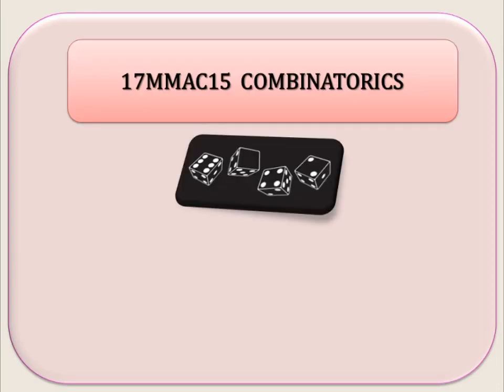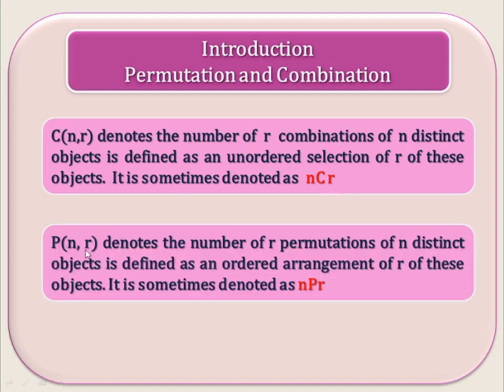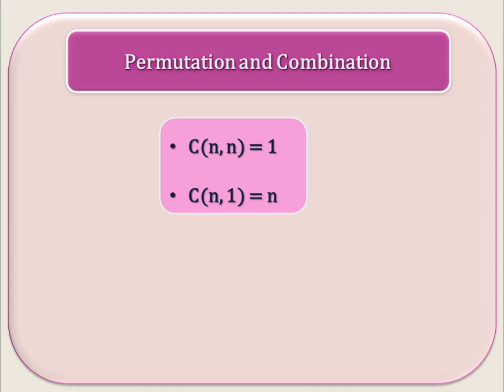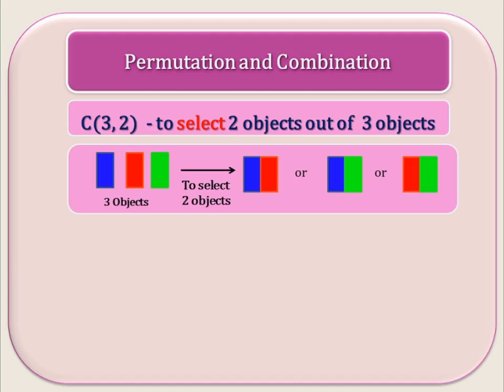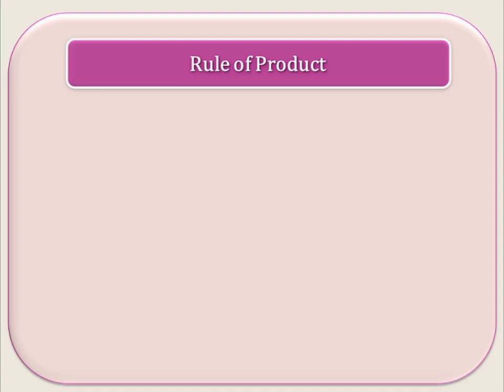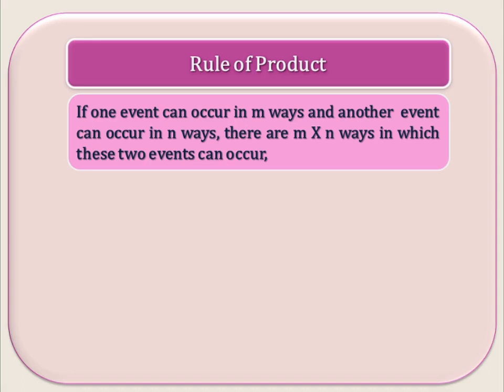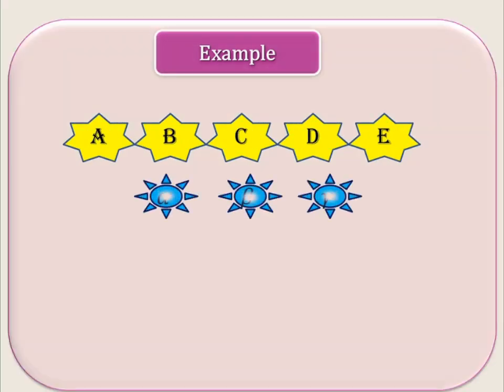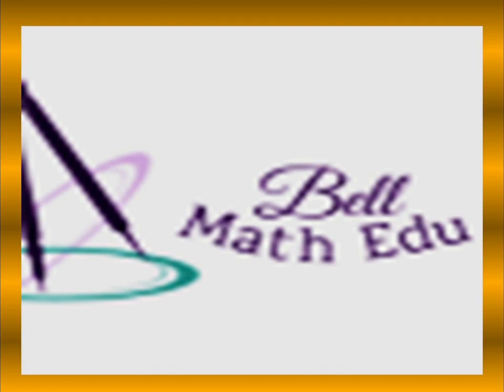Combinatorics - Unit 1 - Introduction- Permutation and Combination (1)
Introduction | Permutation | Combination | Tamil | Bilingual Language

This video is  related Combinatorics , based on the book  “Introduction of Combinatorial Mathematics” by C.L. Liu.
Mode of instruction is bilingual (Tamil and English).

Portion Covered in this video:
1.1. Introduction  to Permutation and combination
1.2 The rules of sum and product

Syllabus :
Unit 1
Permutations and Combinations: The rules of sum and product - Distributions of
distinct objects - Distributions of Non distinct objects – Stirling’s formula.